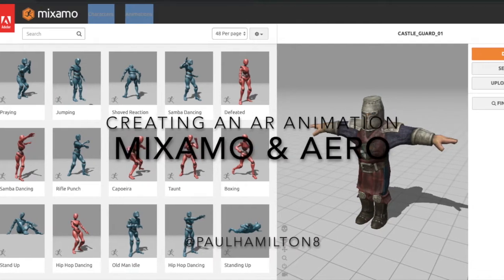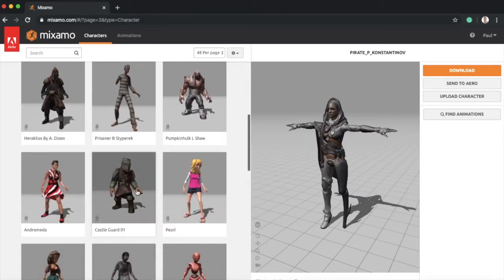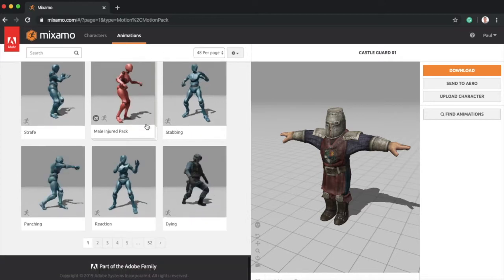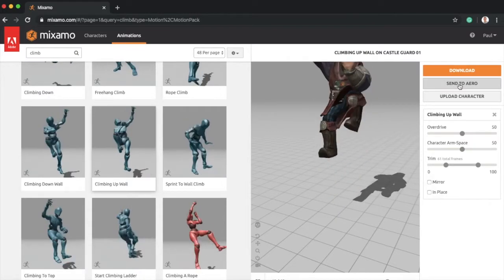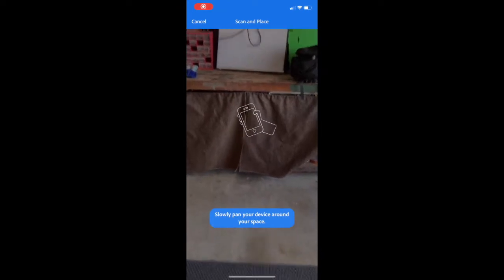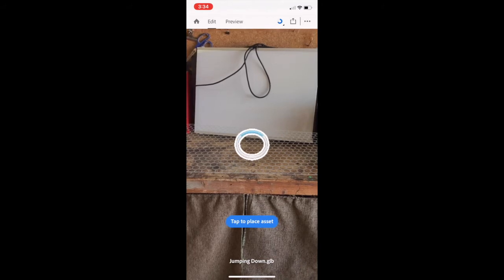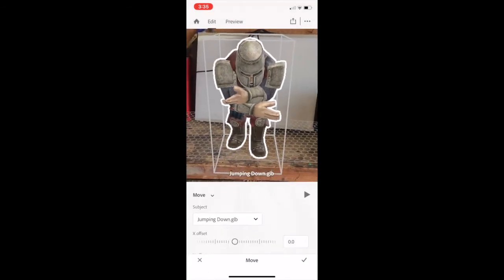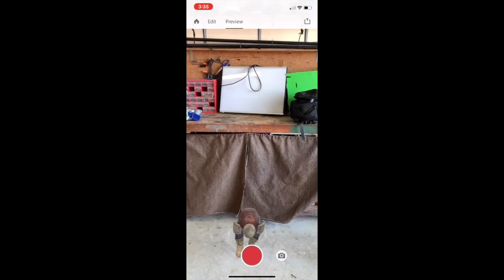Mixamo Aero AR Tutorial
A quick tutorial looking at creating a simple animation using Mixamo and then creating an animation in Augmented Reality with ADOBE AERO.

Book Creator

2015
iPadpalooza
KEYNOTE - USC
EDUTECH - panelist